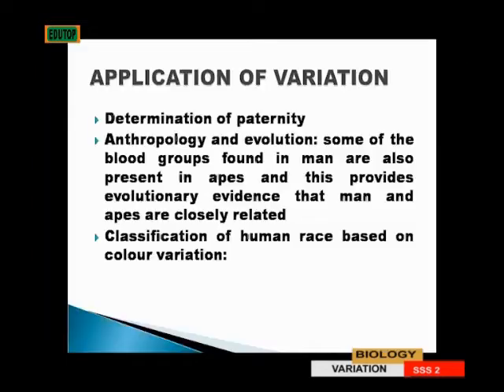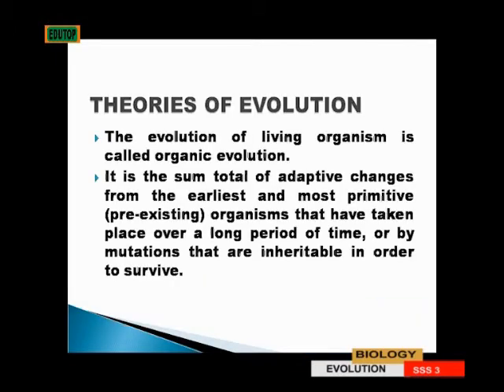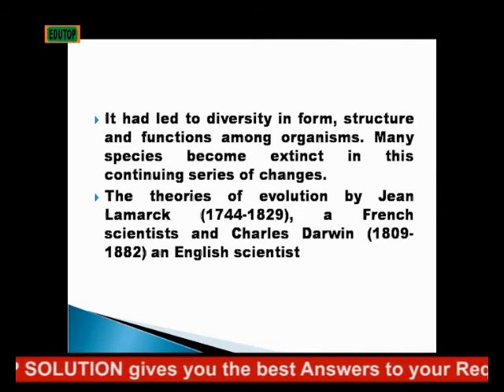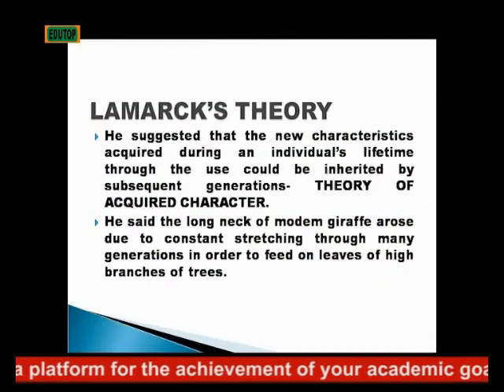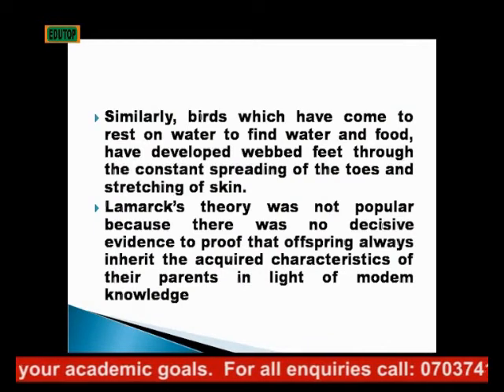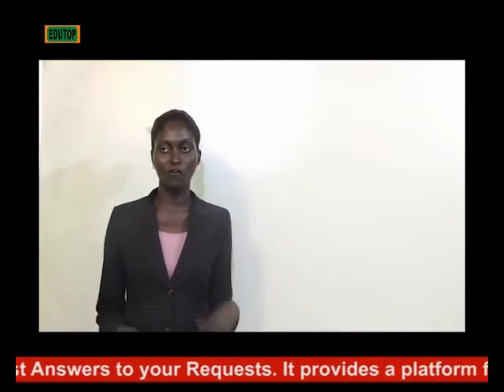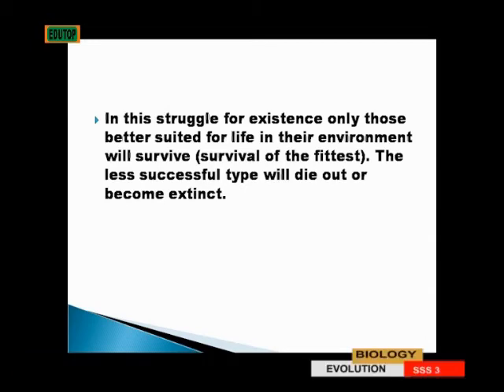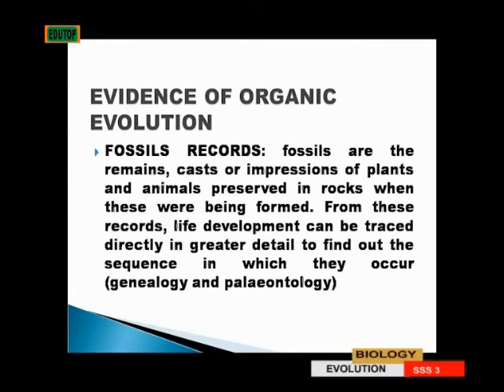(BIOLOGY FOR SENIOR SECONDARY SCHOOL SS3) Lesson 26